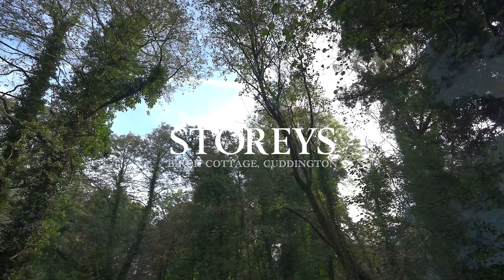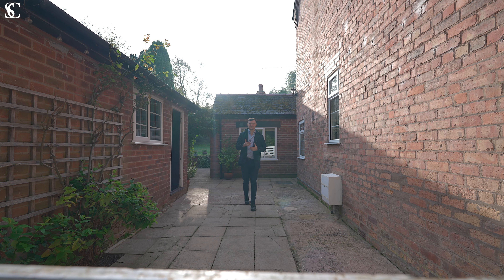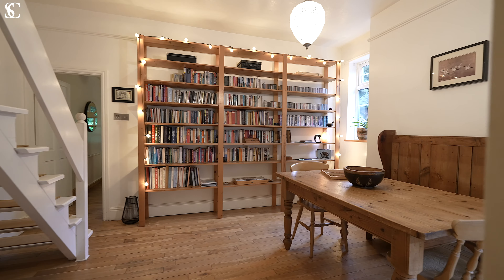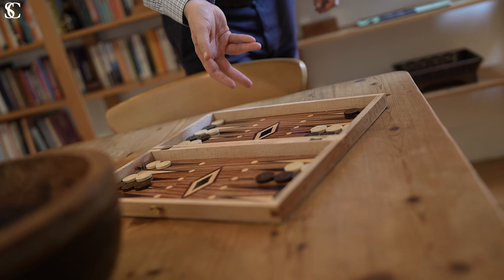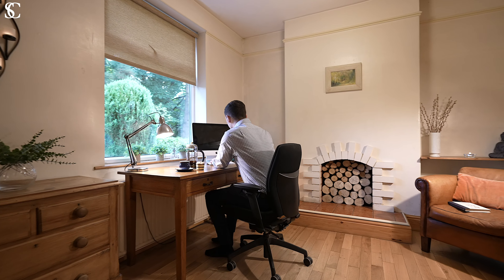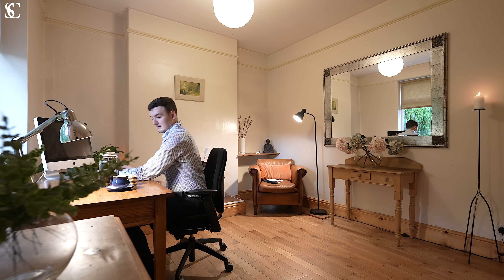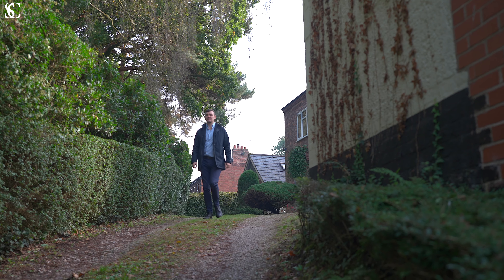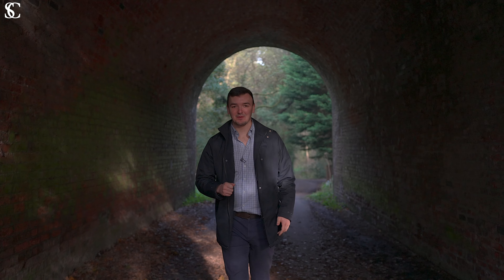Charming Cheshire cottage nestled in a private location and surrounded by nature.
Discover your captivating countryside retreat at Birch Cottage, in the pretty Cheshire village of Cuddington. Nestled within a stone’s throw of woodland walks and with easy access to the towns and cities via the handy local train station, experience the best of both worlds, at Birch Cottage.